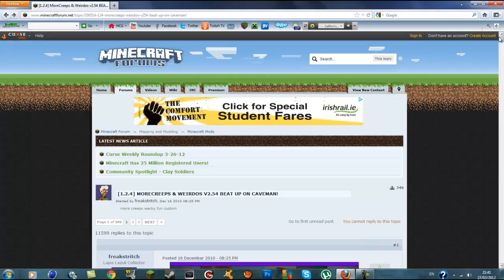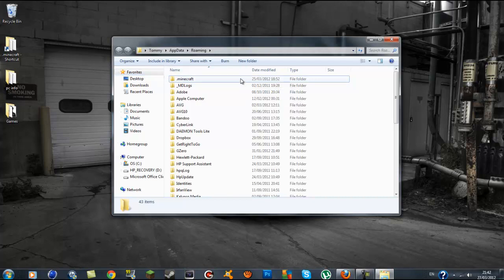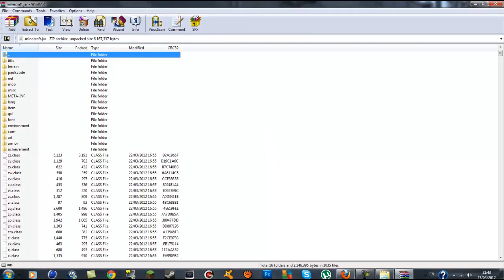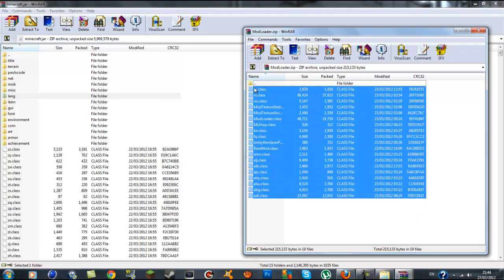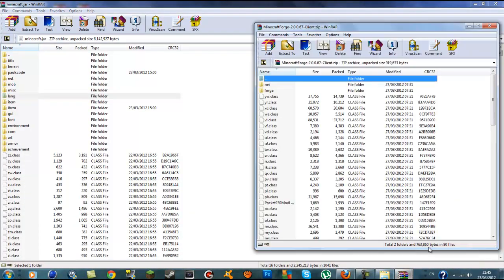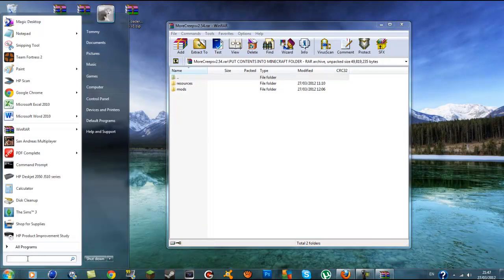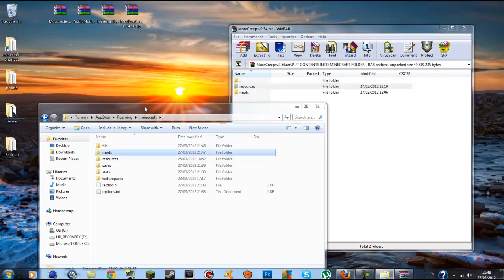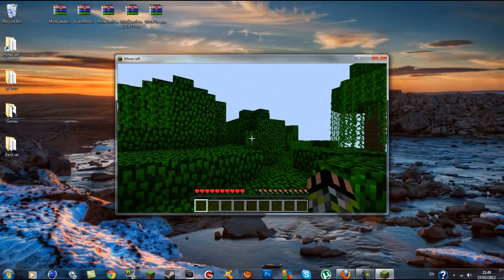How to Install MoreCreeps & Weirdos Mod v2.54 for Minecraft 1.2.4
Whats up guys in this video today i will be showing you How to Install MoreCreeps & Weirdos Mod v2.54 for Minecraft 1.2.4 .There is five mods needed to install this Mod so i tryed to show ye guys how to install with out getting any black screens so it should work just watch the video .If you have any problems or questions leave a comment and a rating
%appdata%